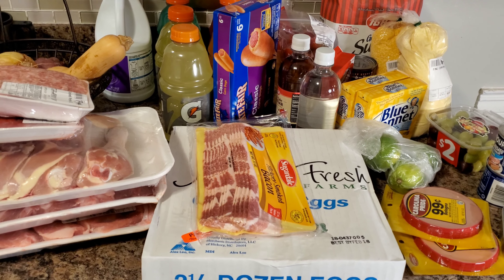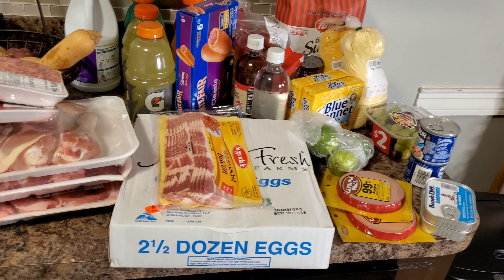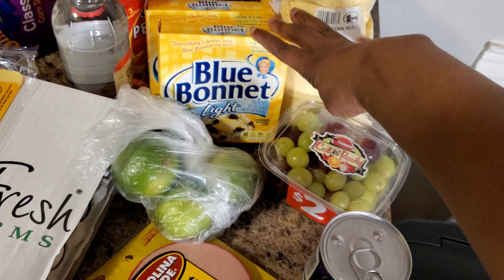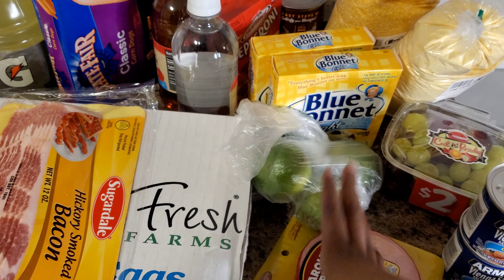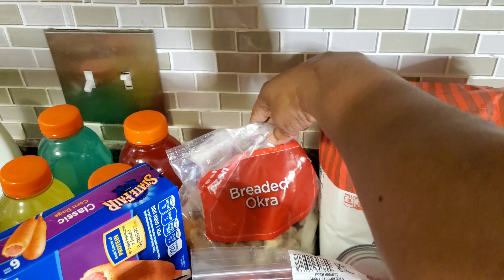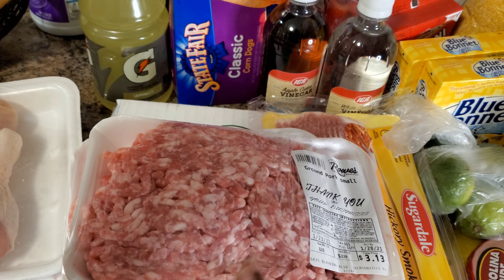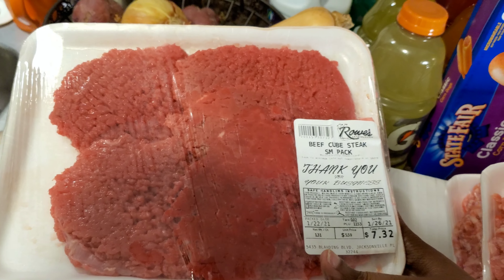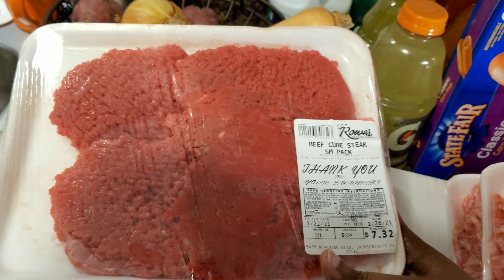Grocery Haul | Rowes IGA Supermarket Haul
What's up Family, today I am going to a brand new store Rowes IGA Supermarket. I'm showing you what I purchased and hope you guys like the haul. They were pretty reasonable for what I purchased today. I stayed up under my $75.00 budget for the week.

I would love for you to become a part of my YouTube family.